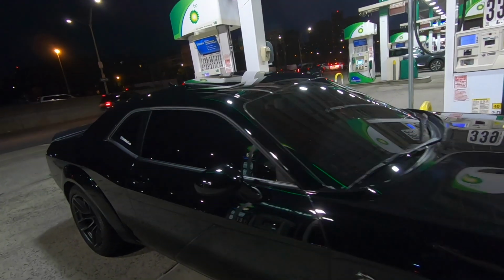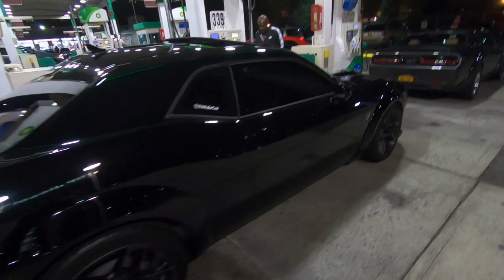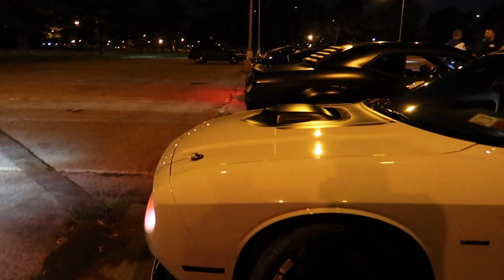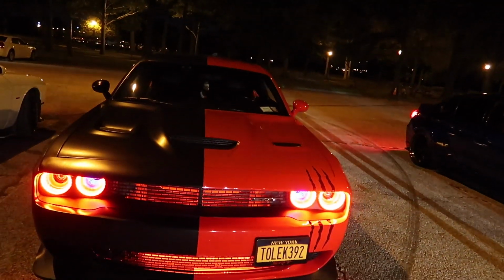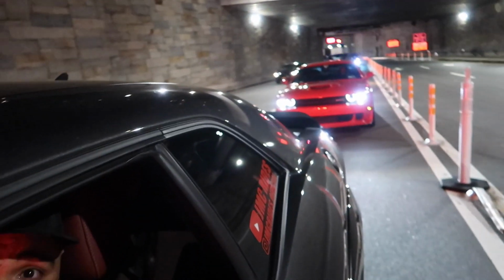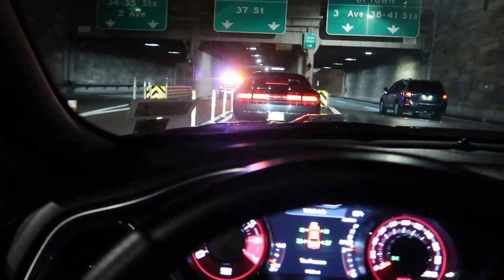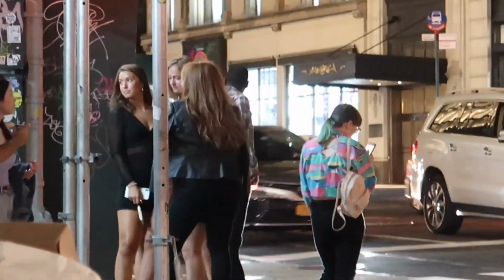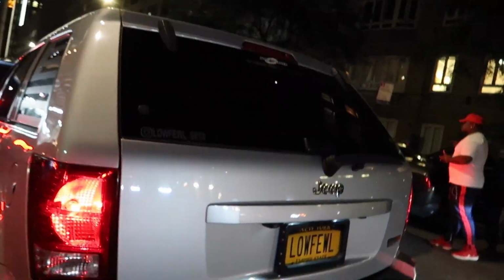THIS IS HOW GIRLS REACT WHEN YOU PULL UP TO NYC IN A HELLCAT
THIS IS HOW GIRLS REACT WHEN YOU PULL UP TO NYC IN A HELLCAT.  We have the Dodge challenger , Dodge Charger , Durango , Ferrari , atv , dirt bikes , ford mustang , lambo and much more.

 hellcat redeye camaro ford mustang